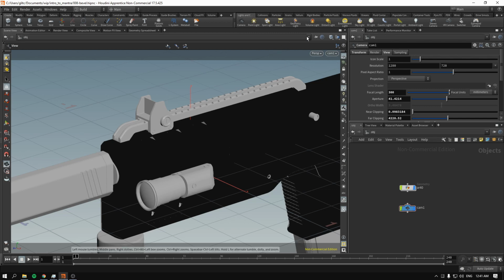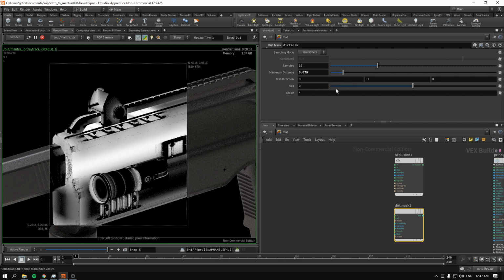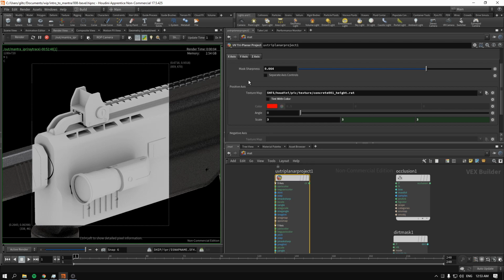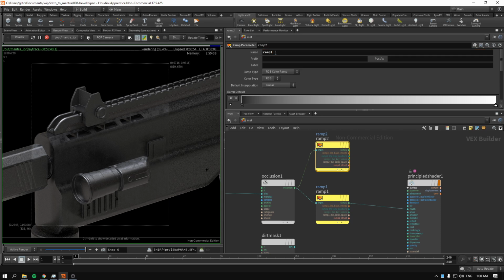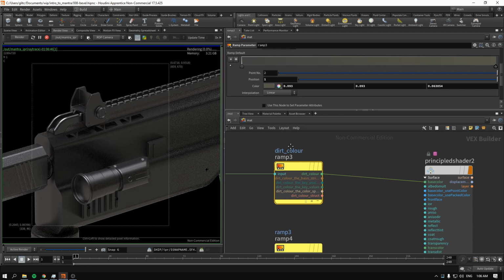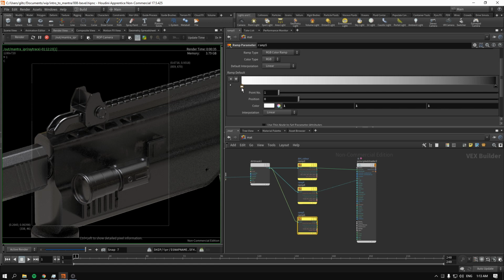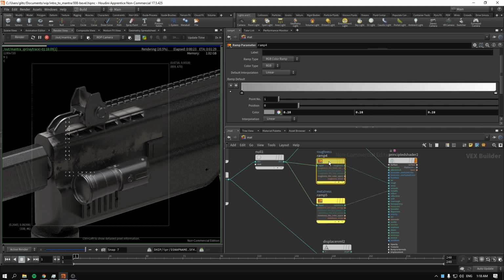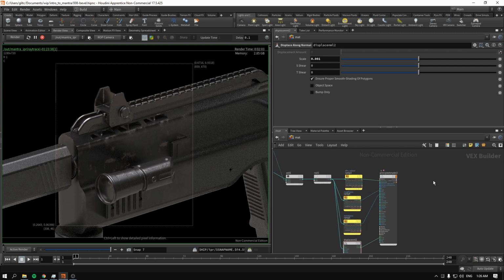Surface Imperfections: Dirt mask & Occlusion mask — Procedural Material Creation with Mantra ep. 09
If you want to follow along with the course with all the assets, you can get them
Videos will remain free forever, so nothing changes there!

In this episode I go over creating surface imperfections and overall building a final material using rendertime Dirt and Occlusion masks.
Interestingly enough, we will control the look of the hard surface shader by dividing a triplanar mask by negative values. The results might surprise you!